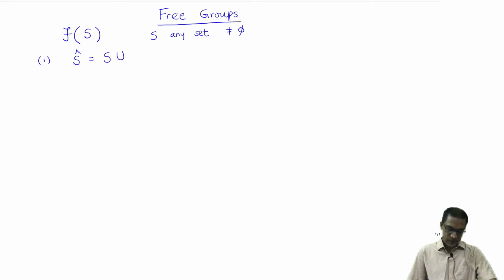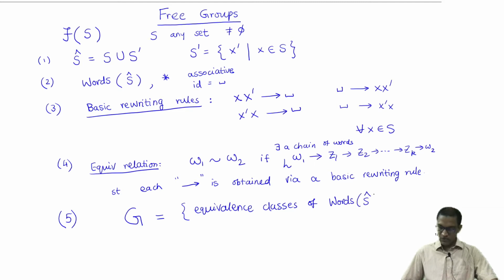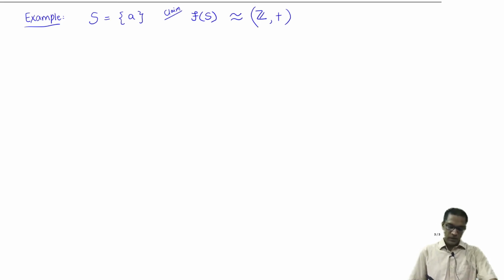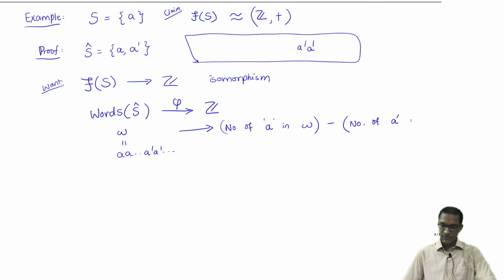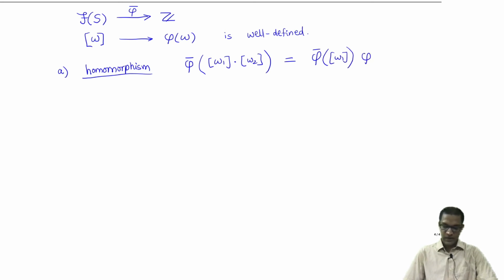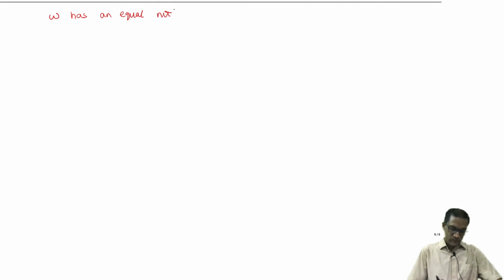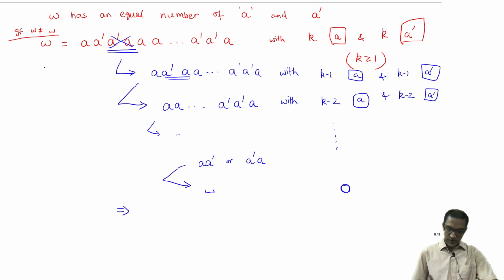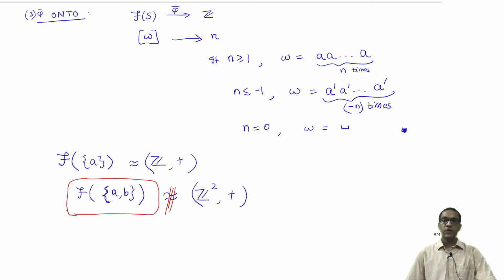Free Groups III